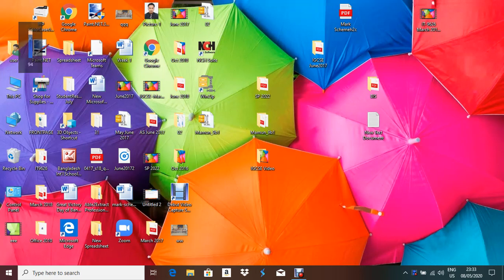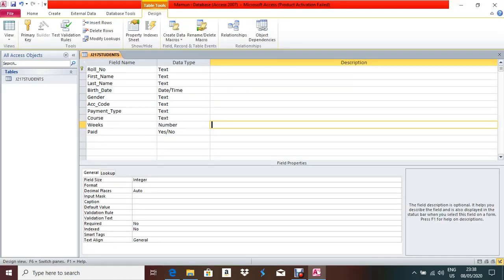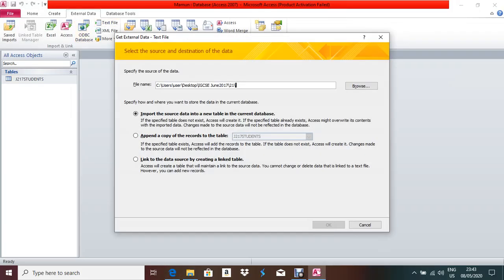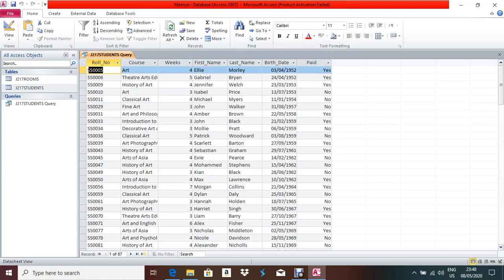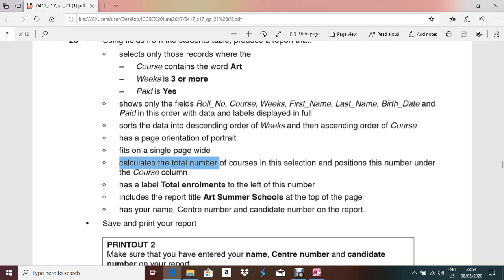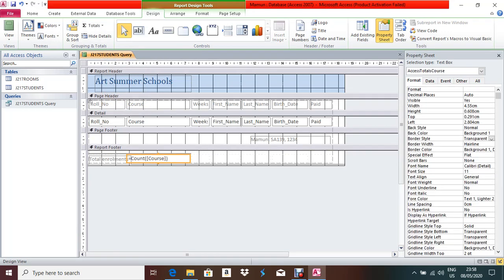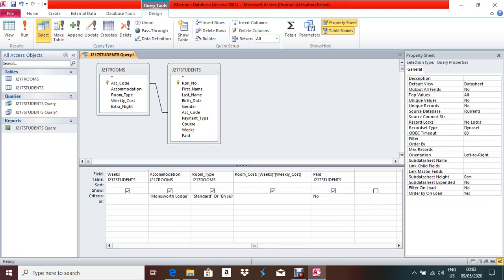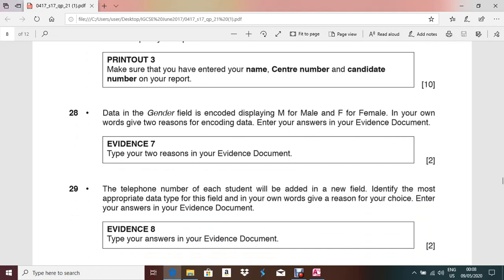IGCSE June 2017 21 Database